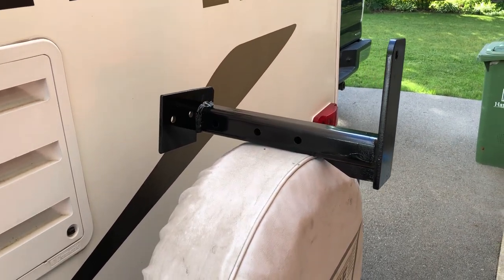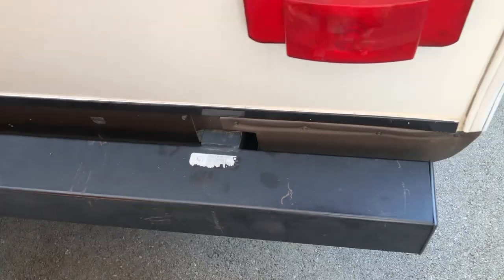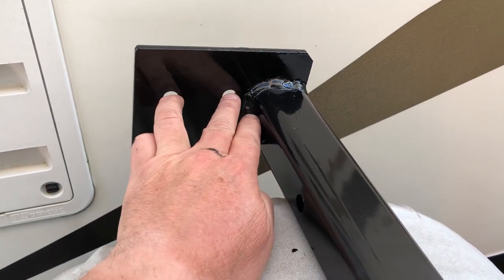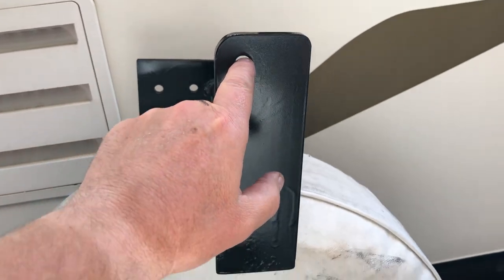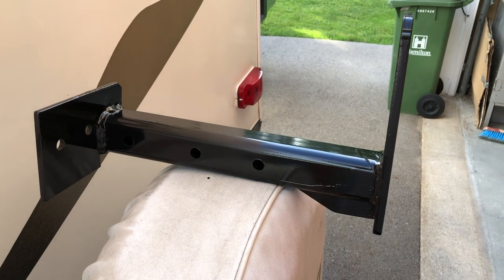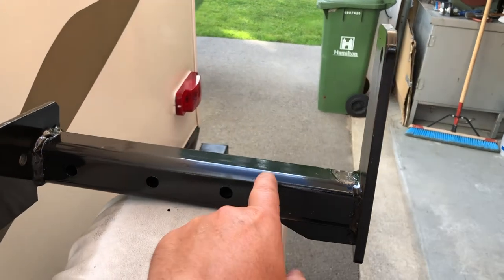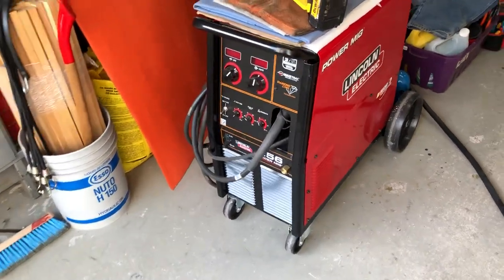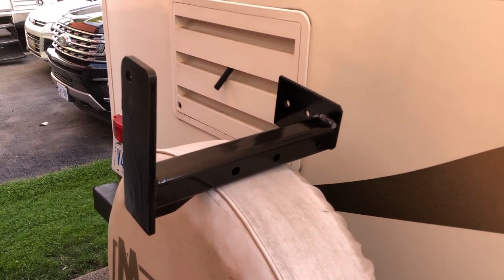RV Bumper Support Bracket Part #1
Custom made support bracket to beef up the existing tube bumper to support a bike rack